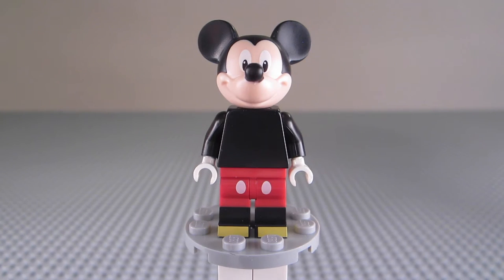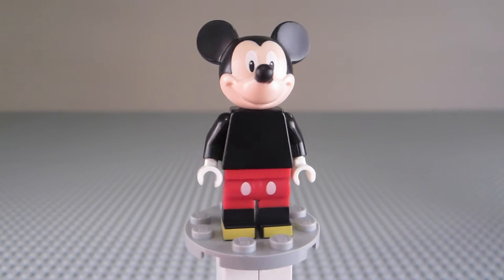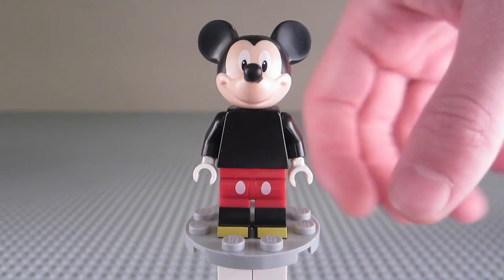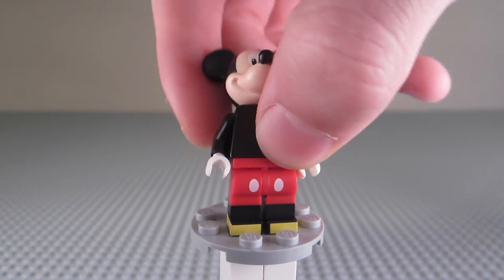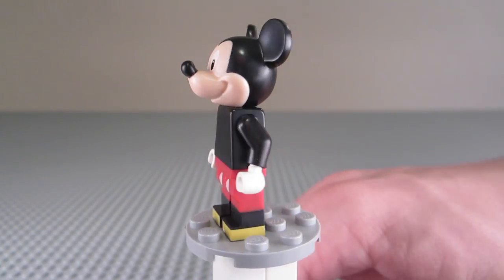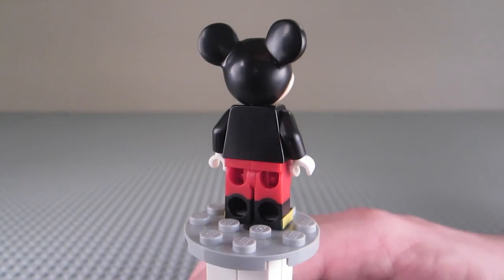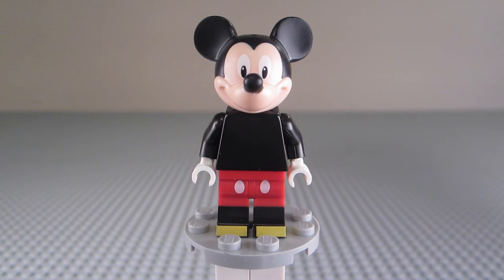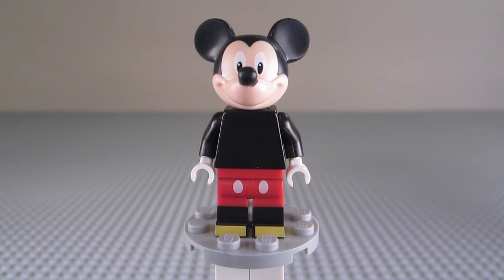LEGO Minifigure Monday #6: "Mickey Mouse" (LEGO Disney Collectible Minifigures)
In this weeks LEGO Minifigure Monday we take a look at the LEGO Disney Collectible Minifigures Mickey Mouse! This is an awesome LEGO Minifigure!